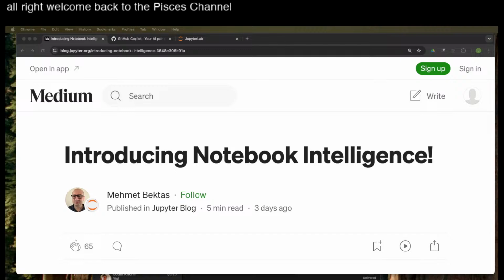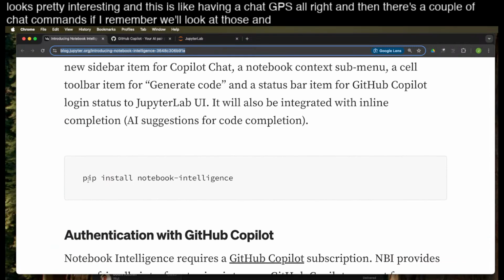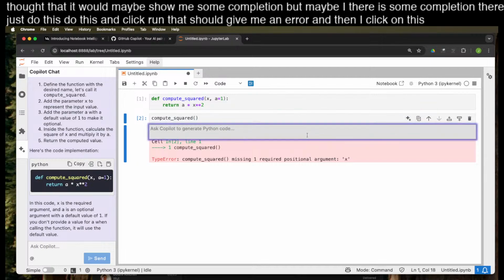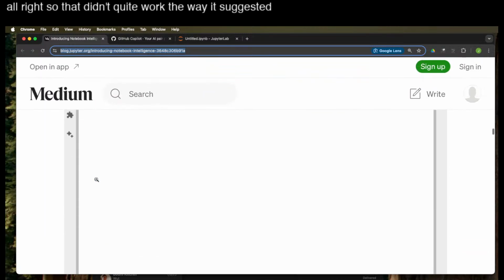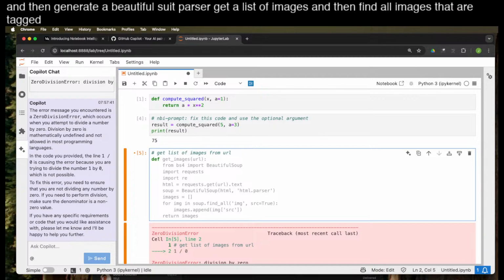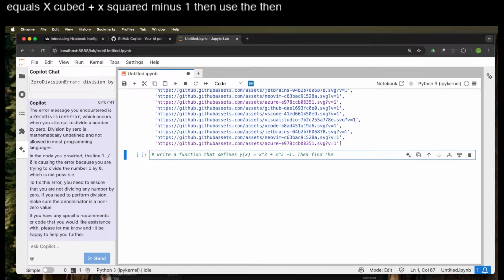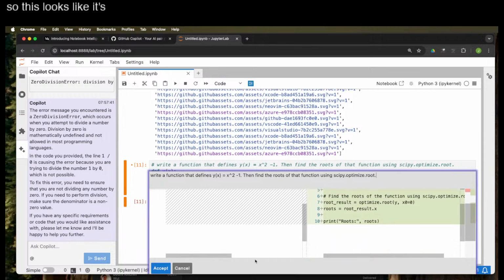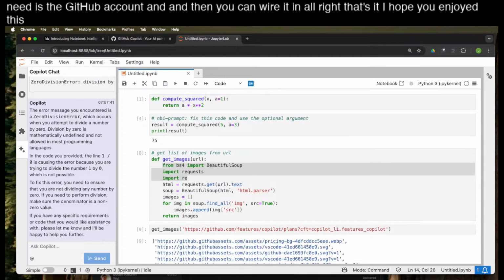Jupyter notebook + GitHUB Copilot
A new Jupyter extension has been released that integrates Copilot into your notebook. We will take a look at this package in this video and see how it can help you write code, debug code and more!

See this blog post for the release information.